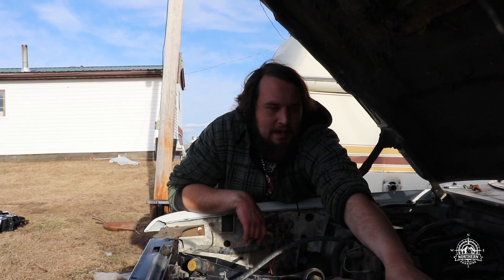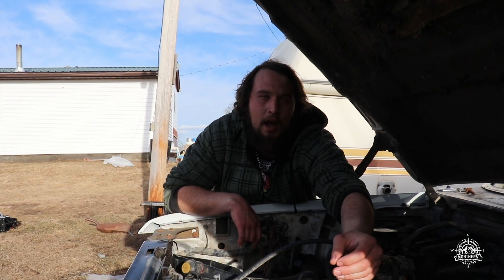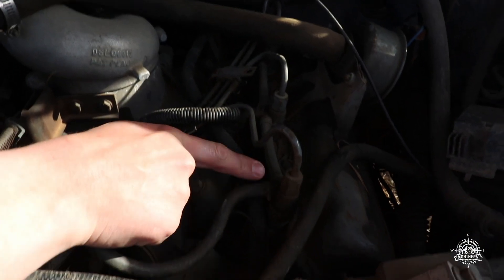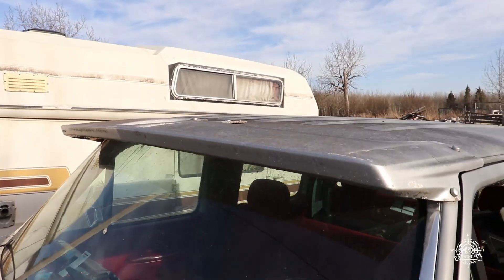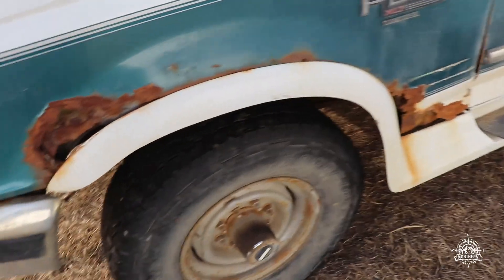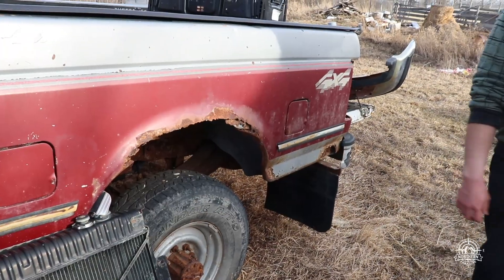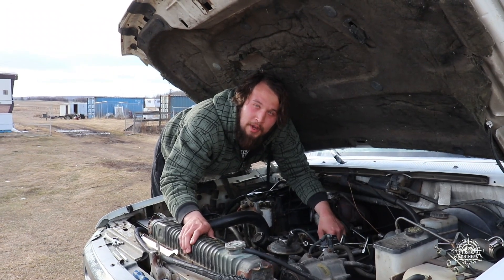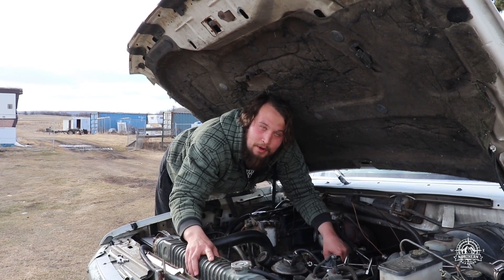Watch before you buy! 5 Things about a 7.3 idi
Farmer tells you 5 Things to Know before you buy a 7.3 idi